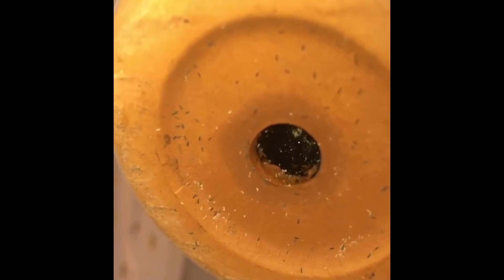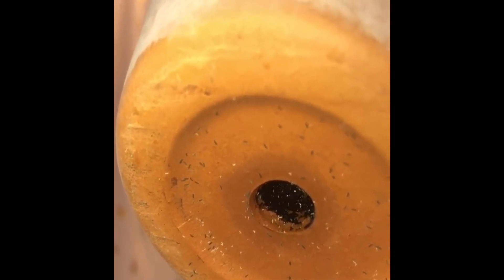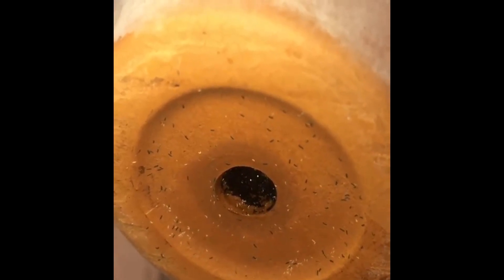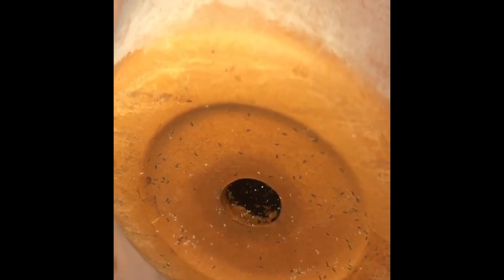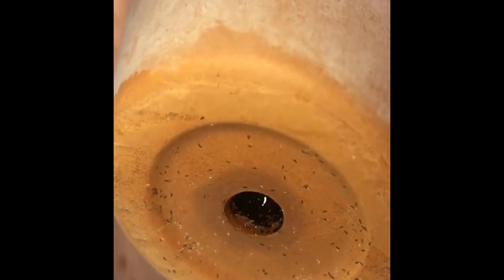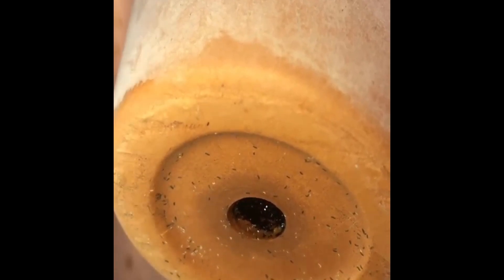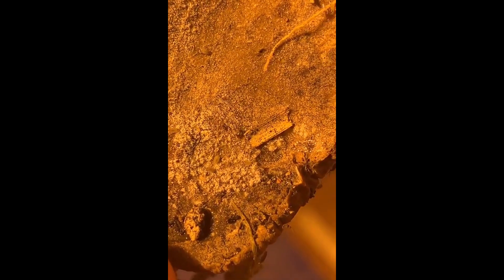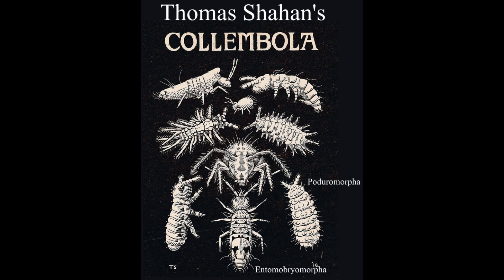Collembola - Springtails: A Common Soil Micro-arthropod